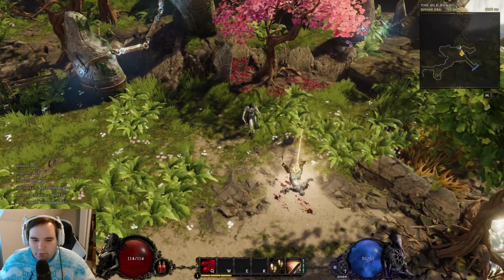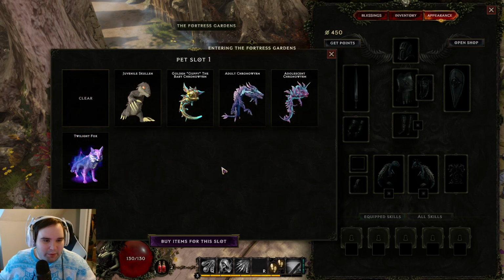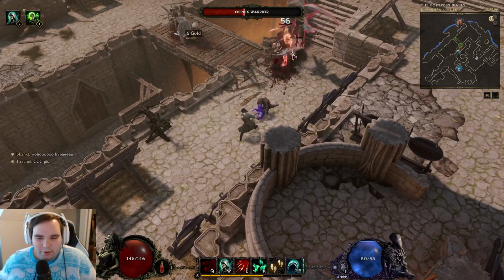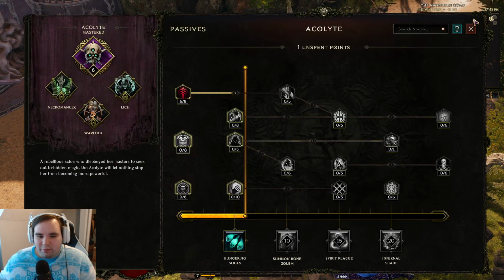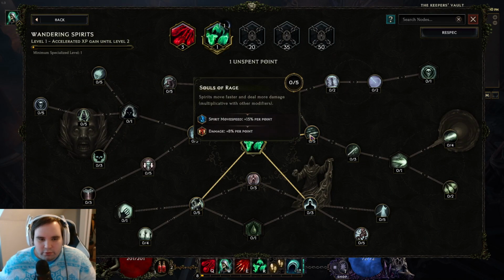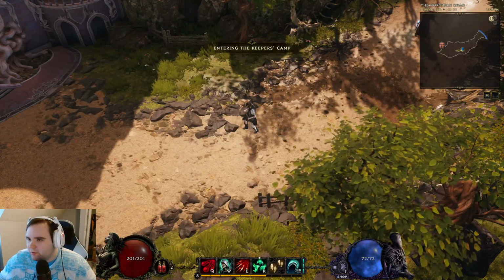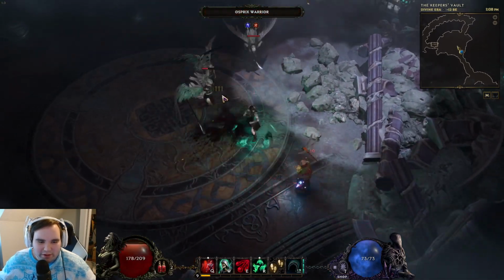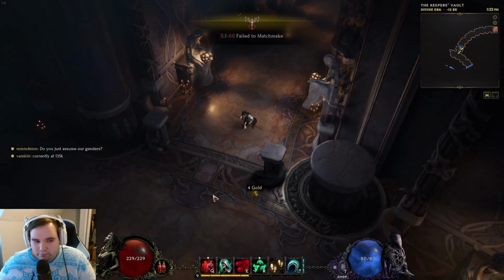Last Epoch Cycle 1 Lich Part 01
This was recorded during my twitch stream on 2/21/2024